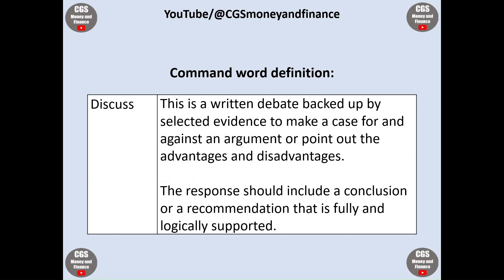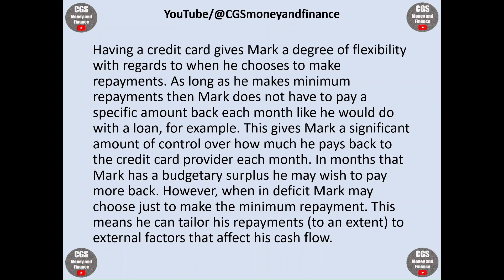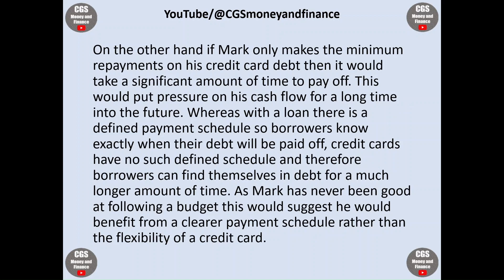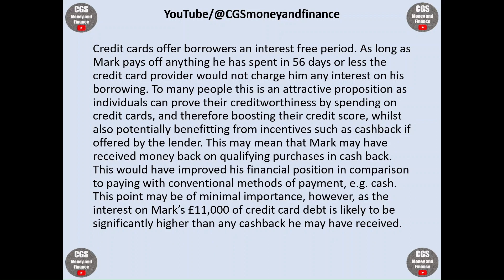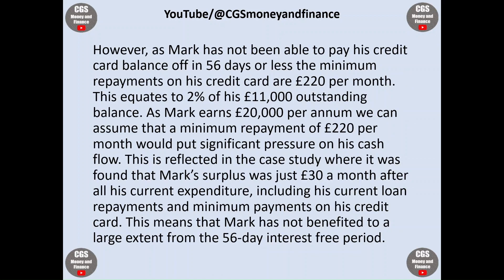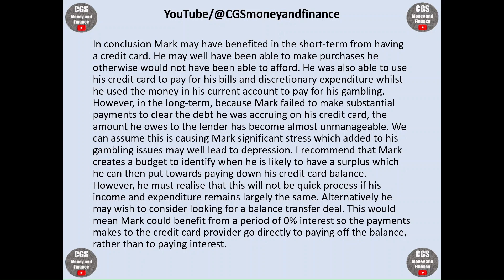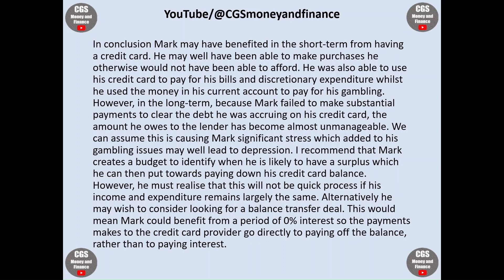March 2023 U1 CS1 MODEL ANSWER 6/8 ✅ How to answer 'DISCUSS' Questions | LIBF CeFS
Sixth video in an 8-part series created to support you in thoroughly preparing for the LIBF Certificate in Financial Studies March 2023 Unit 1 Part B resit exam.

This video is based around the 'Mark' Case Study (CS1) and provides a full MODEL ANSWER to a 10-mark 'DISCUSS' question.

Links to other videos in this U1 'Mark' Case Study series will be available on the day of their release: